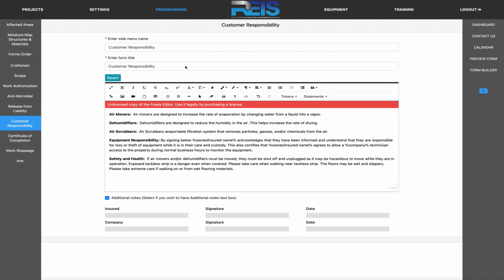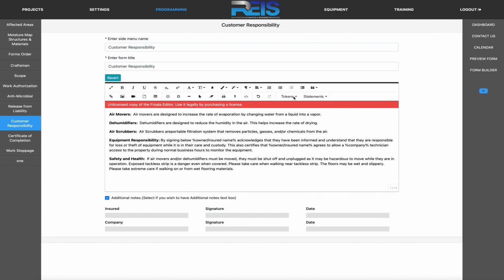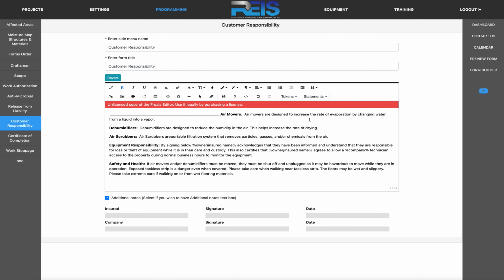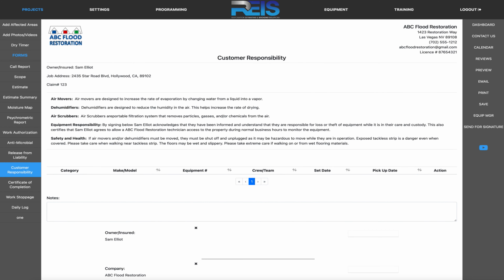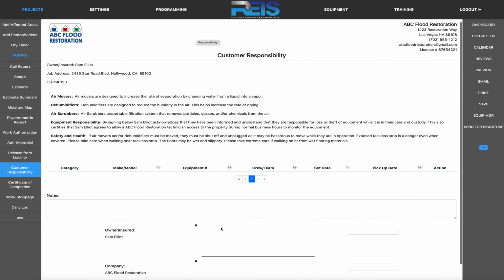Programming - Customer Responsibility Form